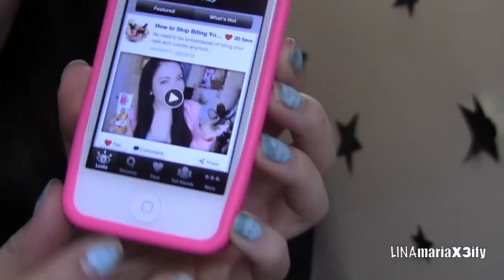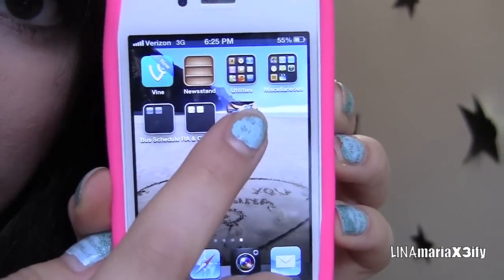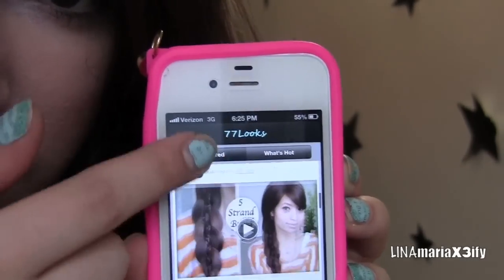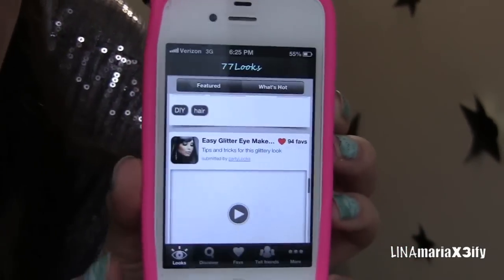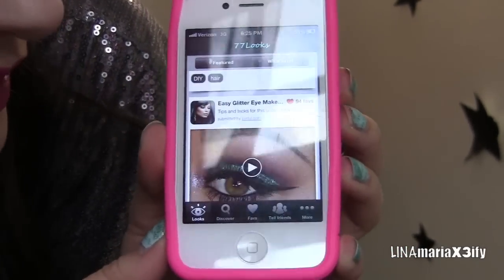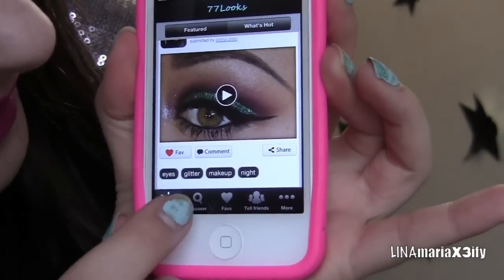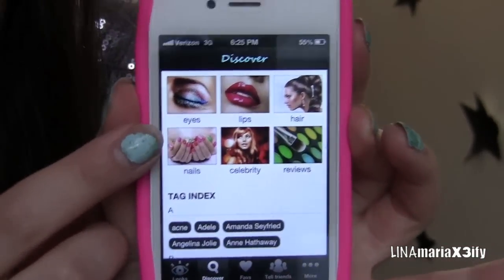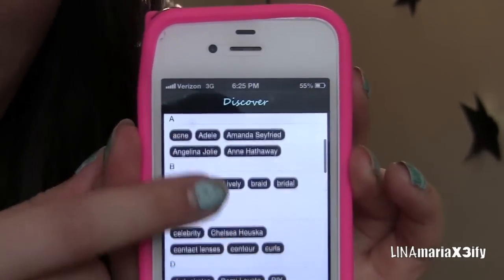[CLOSED] 77Looks App - $77 Sephora Giftcard Giveaway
2.  Get the 77Looks iPhone app, favorite one video inside the app and share one video inside the app via Facebook or Twitter.

Winner will be selected by assigning a number to each entry and using random.org to pick a random number, thus the winner.

☆FINDS: linamariax3

Support my sister's channel! People are starting to say that we'r'e the next Elle and Blair Fowler! Check her out, and maybe you'll agree!

☆ DAILYLOOK (discounted price off of an outfit every day) 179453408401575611